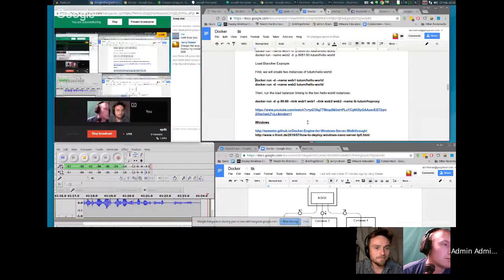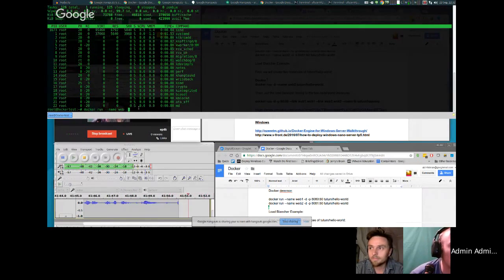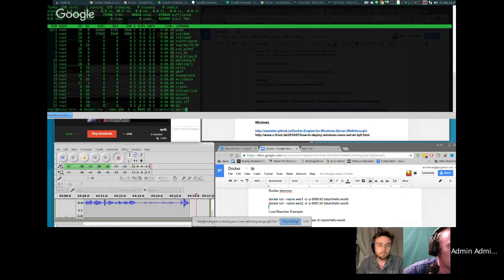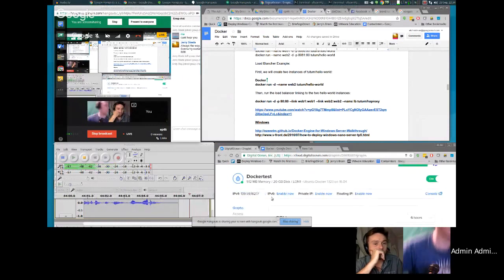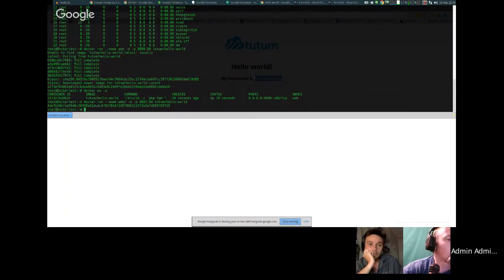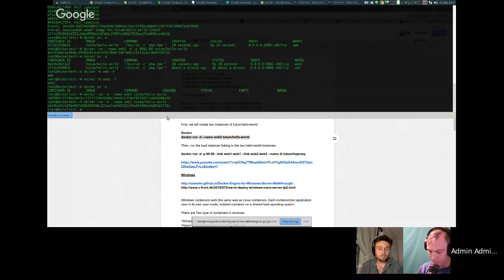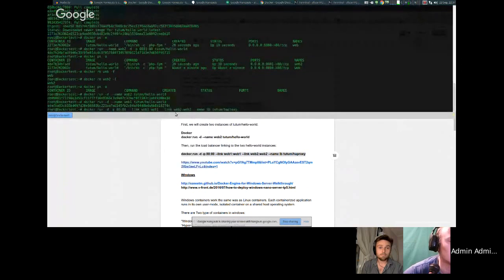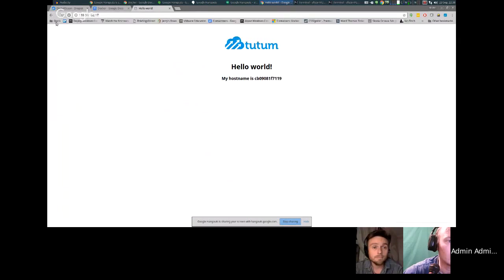Admin Admin Podcast 46 - Docker Demo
This is the demo of Docker Al did on Ep 46 of Admin Admin Podcast